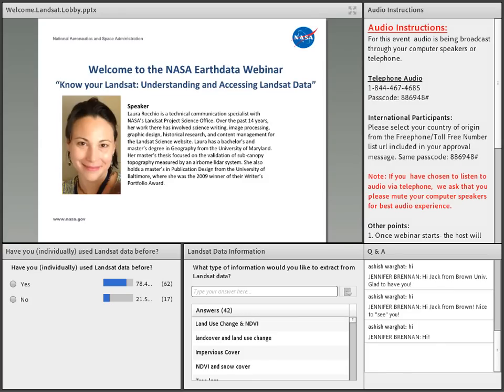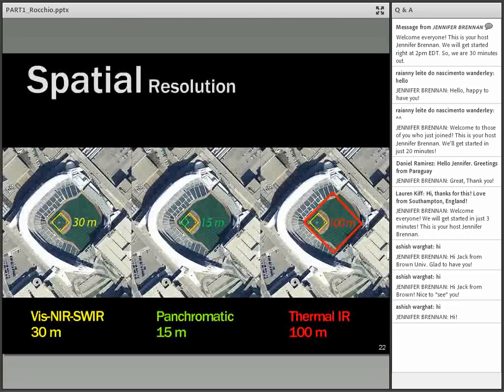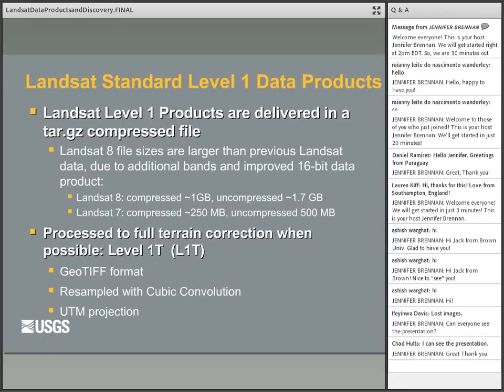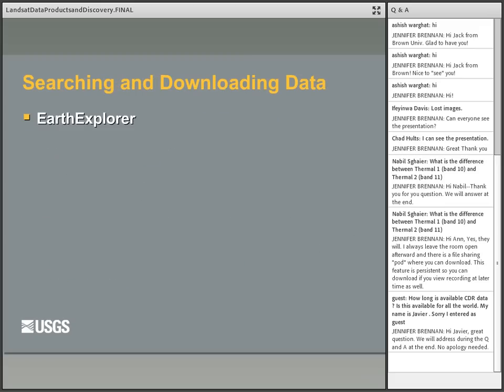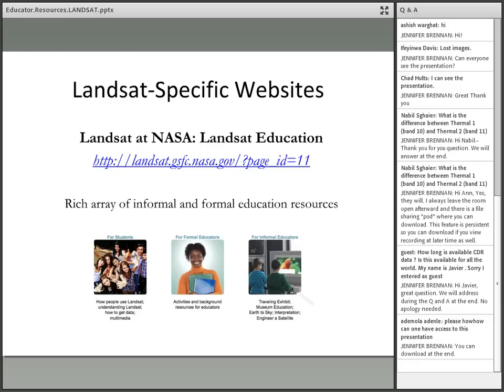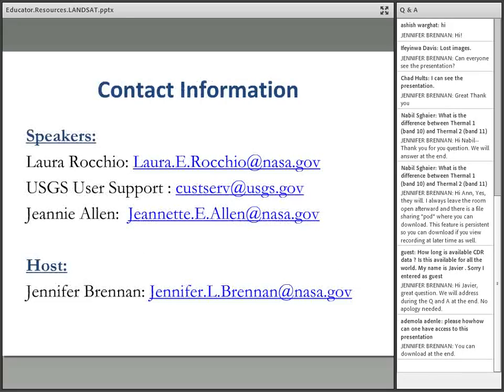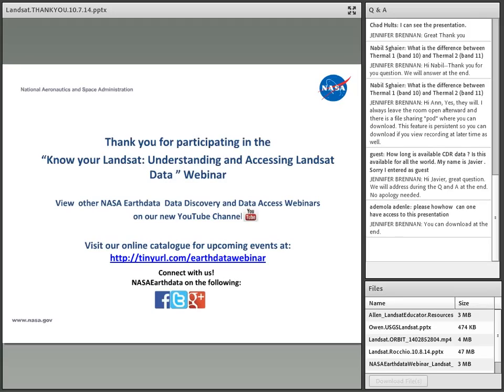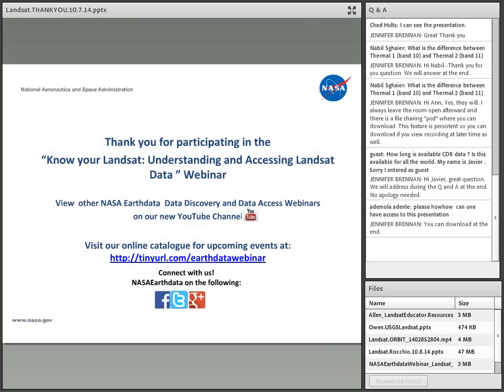Know your Landsat: Understanding and Accessing Landsat Data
Interested in Landsat Data Discovery and Access?

Landsat satellites have been observing Earth's land surfaces consistently for over 40 years, providing the longest continuous space-based record of Earth’s land in existence. All Landsat data held in the USGS archives are publicly available at no charge.

This joint USGS/NASA webinar  provides viewers with information about:

• Landsat data applications and usage
• Basic technology of Landsat missions
 • How to find and download data for user-defined area of interest
 • Educational resources available for learning and teaching about Landsat